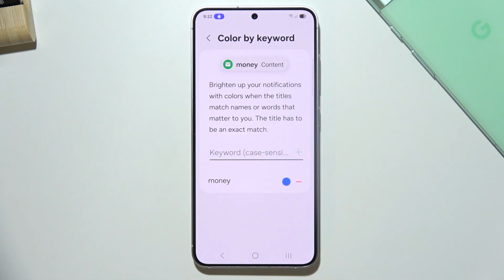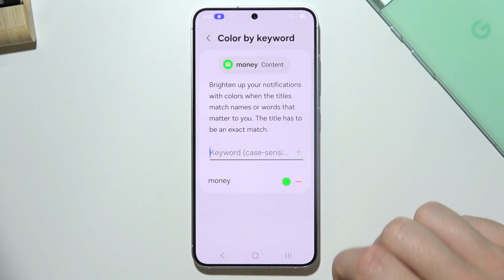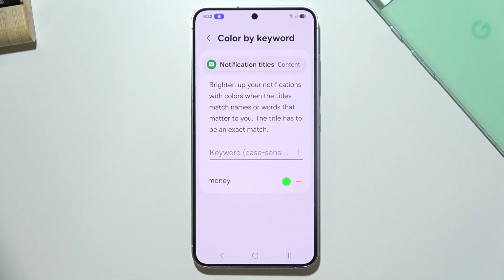Samsung S25: Text Bubble Color - Can be Changed?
In this video, we’ll answer the question: Can you change the text bubble color on the Samsung S25? Learn whether the Galaxy S25 allows you to customize message bubble colors and explore available options for personalizing your texting experience. We’ll guide you through any settings or third-party solutions that can help.